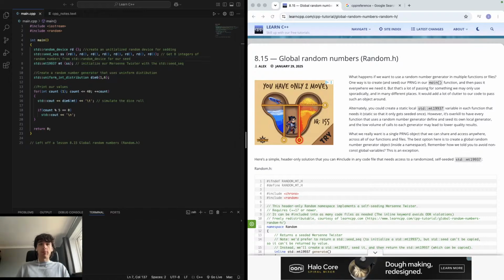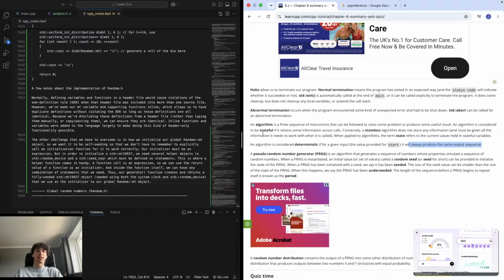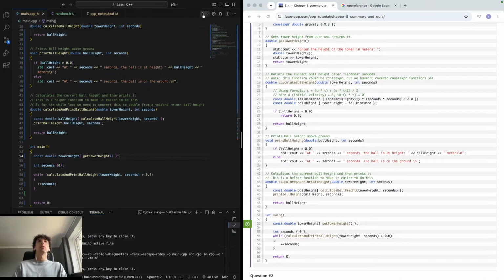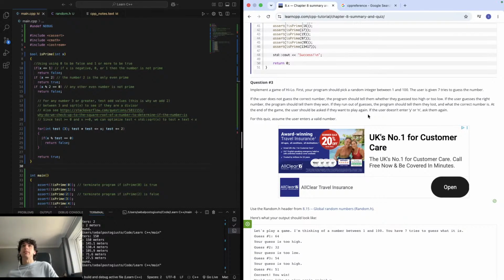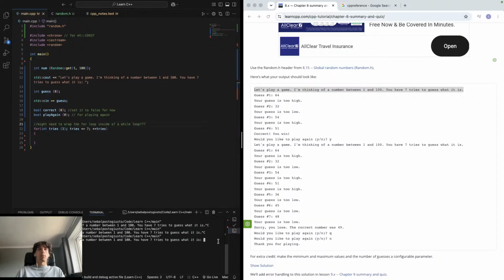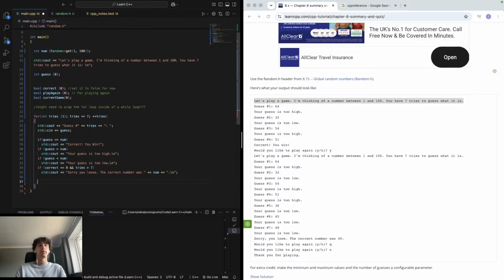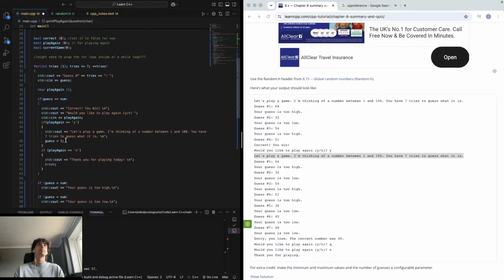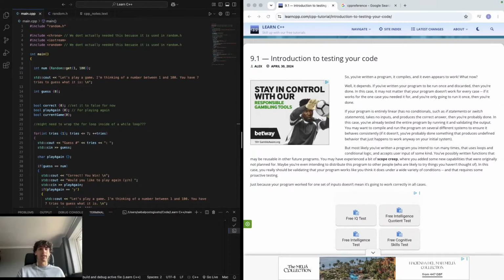Day 18 Learning C++ (No AI) Until I Become Elliot Alderson | C++ Control Flow and Error Handling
Learning C++ until I know what I am doing and becoming a chad like Elliot Alderson (No AI) | Day 18 Learning C++ - Control Flow and Error Handling.

Today we will be finishing of Control Flow and starting Error Handling within C++.

The importance of Control Flow and Error Handling in C Plus Plus.